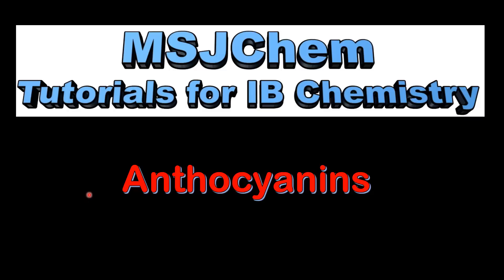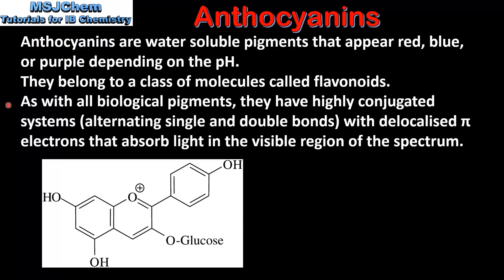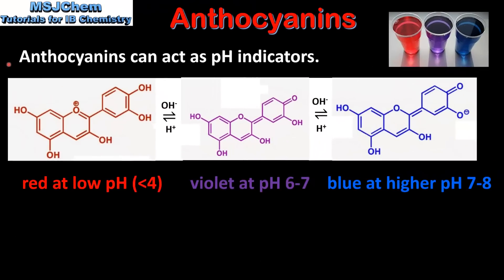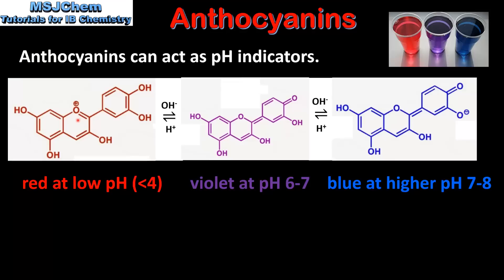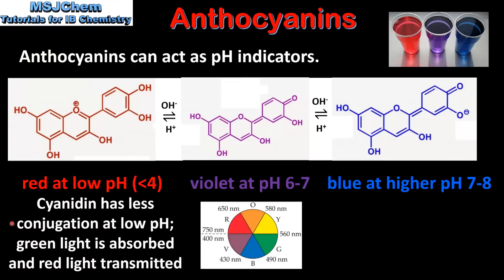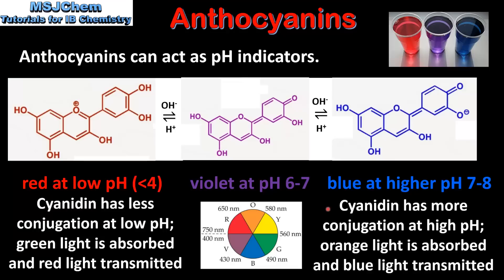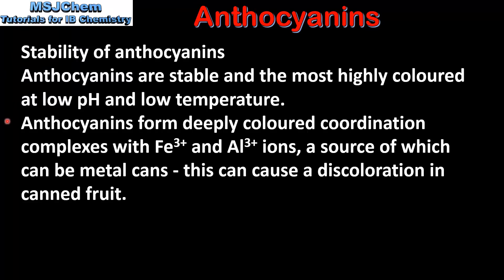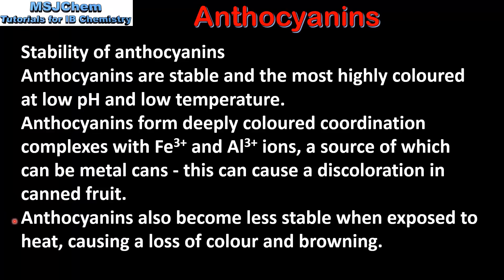B.9 Anthocyanins (HL)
Understandings:
Anthocyanins are aromatic, water-soluble pigments widely distributed in plants.
Their specific colour depends on metal ions and pH.